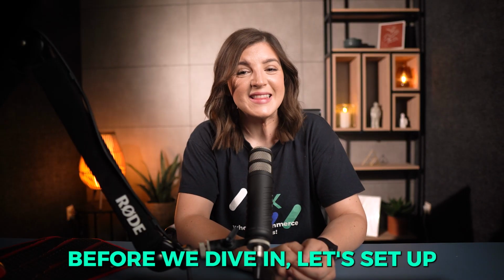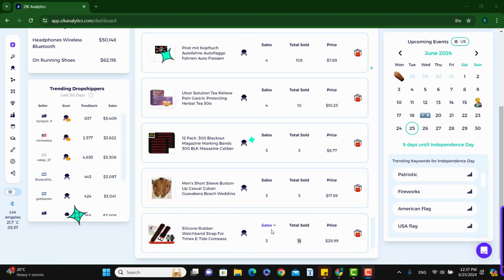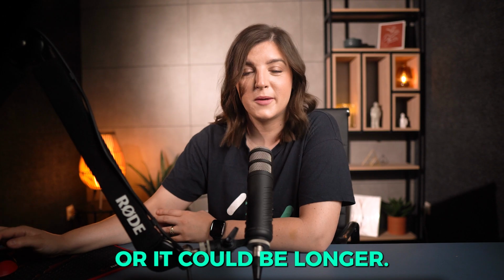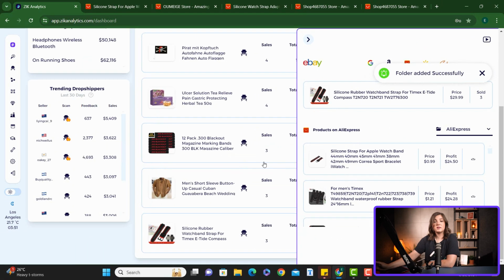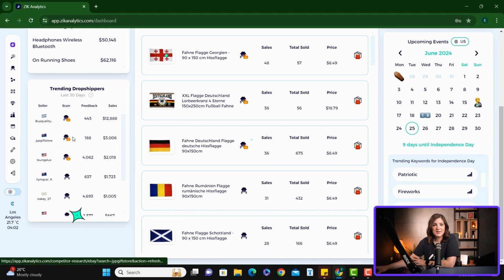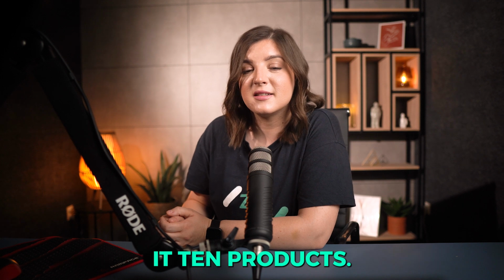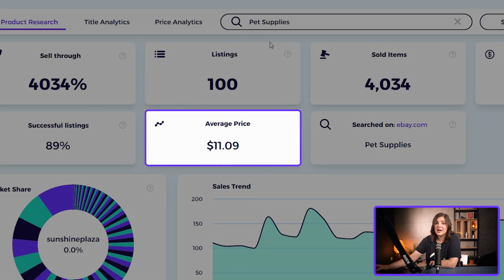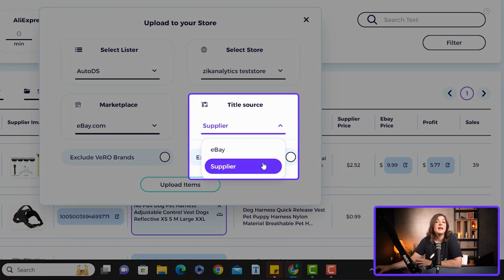Find 10 Best Selling eBay Dropshipping Items in 15 Minutes [Step By Step]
How To Find 10 Best Selling eBay Dropshipping Items in 15 Minutes

In today’s video, I'm going to show you how to find 10 best-selling products in just 15 minutes using ZIK Analytics Market Insights! So if you're looking for ideas on what to sell on your eBay store and want to learn how to find winning products using ZIK’s Market Insights dashboard, make sure to stick around until the end of this video. Let's dive in!

Chapters:
00:00 eBay Product Research Intro
01:30 Setting Up Market Insights Dashboard
02:27 How To Find 5 Winning Products
08:35 Find Dropshipping Competitors
12:01 Find Trending eBay Niches
15:27 AutoDS to ZIK Analytics Integration

In this video, we'll be focusing on AliExpress as our supplier. Why AliExpress? Using AliExpress, we will be able to find products with high demand and profit margins. Additionally, AliExpress is great for dropshippers and is perhaps the most dropshipping-friendly supplier out there.

ZIK Market Insights dashboard makes product research super easy for dropshippers to find products without doing much work, saving you plenty of time that dropshippers used to spend finding products manually. And the nice part is that the suggested products and the trending sellers to spy on in the Market Insights dashboard are updated every 24 hours! So you can rely on this tool alone to find winning products on a regular basis.

Learn how to excel in eBay dropshipping with these proven strategies for finding eBay best sellers. Discover the best selling small items to sell on eBay, the best items to resell, and the top 10 eBay items to boost your sales. Understand how to get sales on eBay fast and identify the best things to sell on eBay for profit.

With ZIK Analytics, mastering eBay product research becomes effortless. Find out what sells on eBay, how to get more sales on eBay, and explore the best selling categories on eBay. Learn about the fastest selling items on eBay and how to sell on eBay effectively. If you’re into AliExpress to eBay dropshipping, this tutorial is perfect for you.